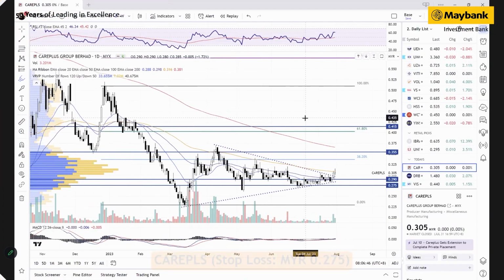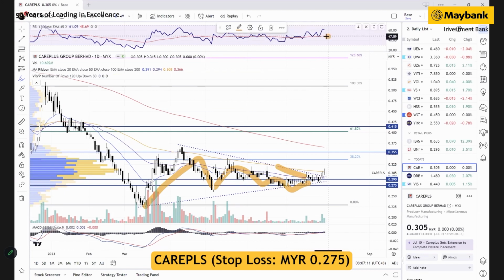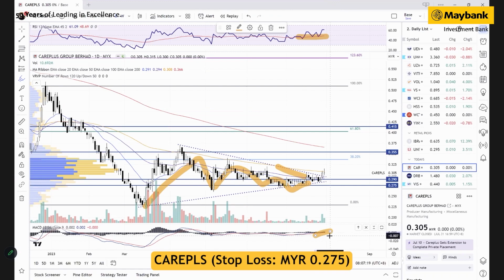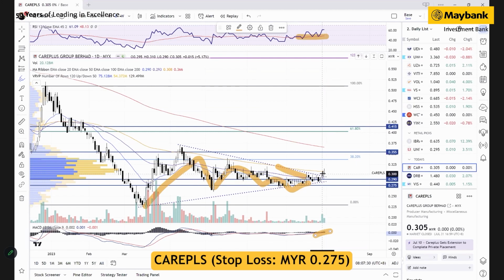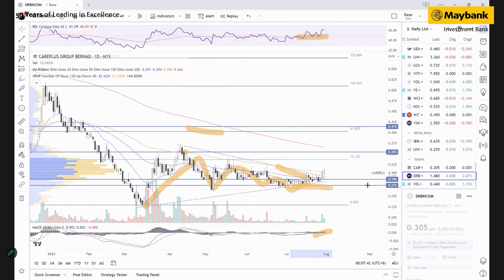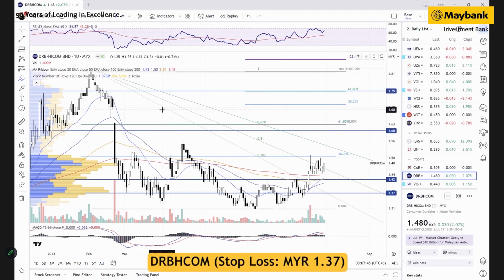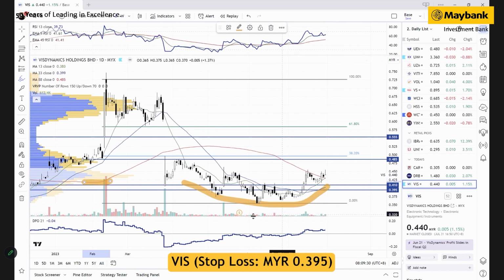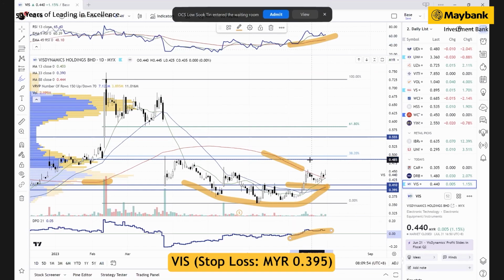Maybank Investment Bank's Daily Technical Analysis | 1 August 2023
Join Maybank Investment Bank's Senior Chartist, Nik Ihsan as he shares some interesting stock trading ideas on the KLCI | 1.8.2023.